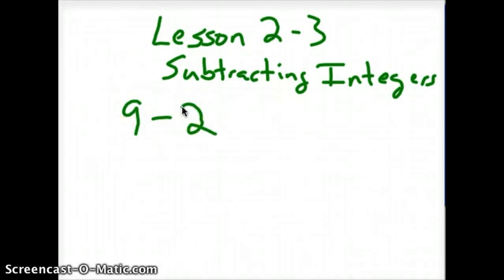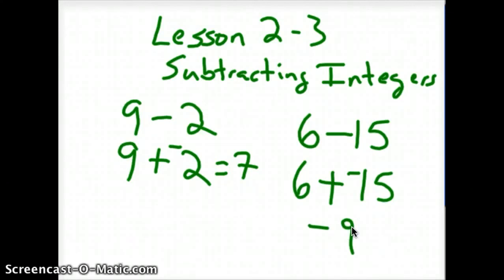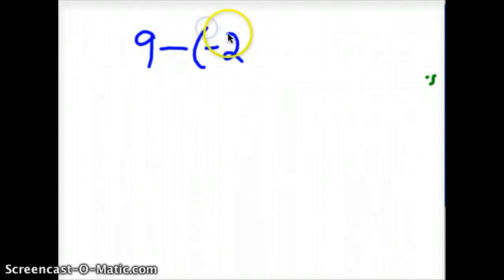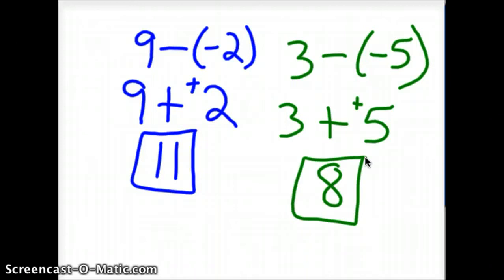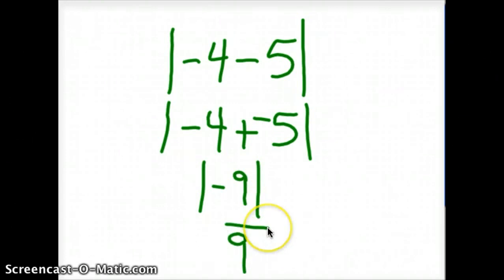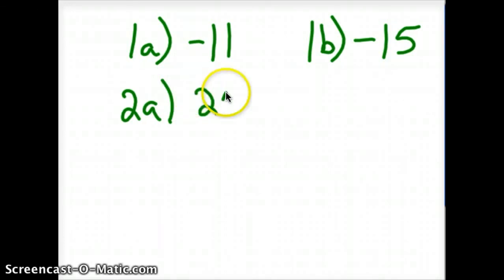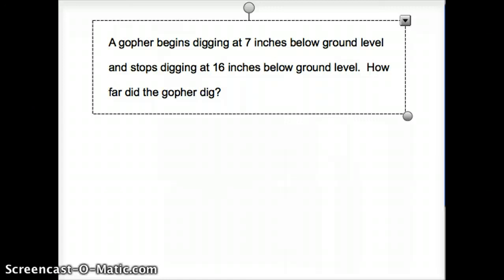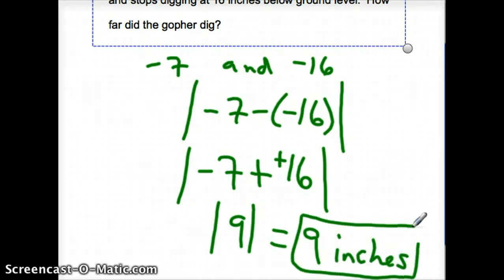Lesson 2-3 Subtracting Integers